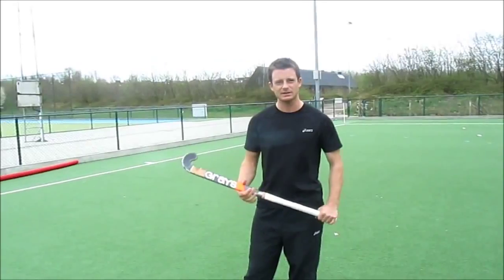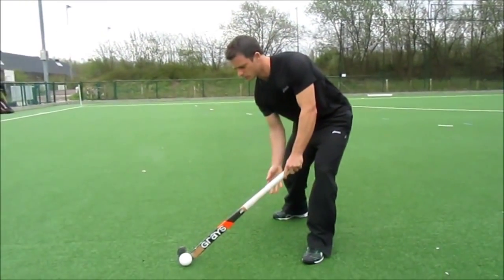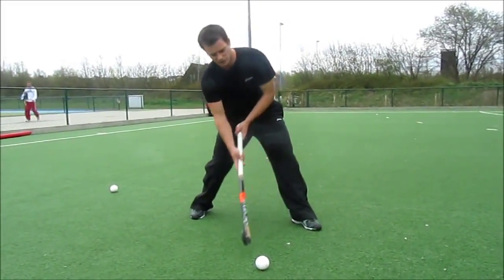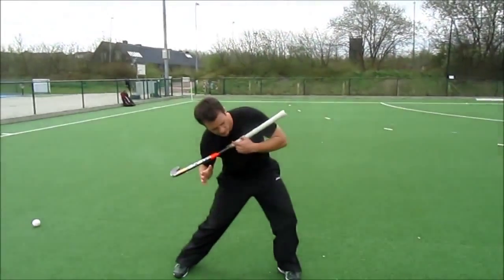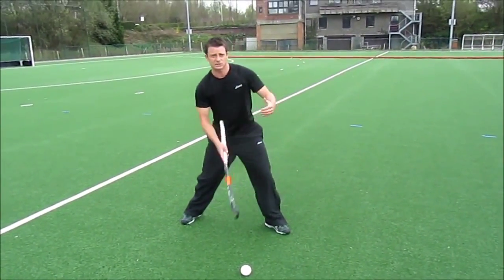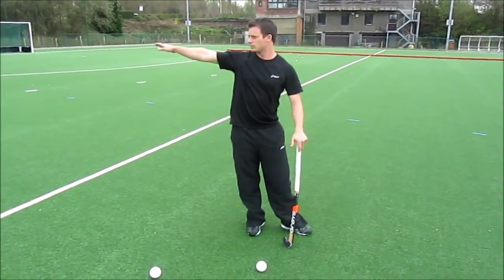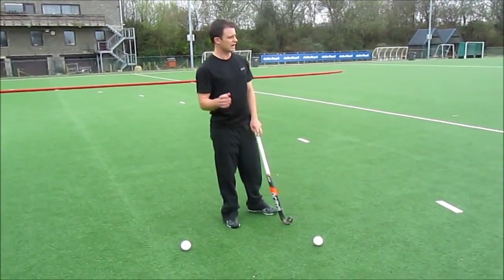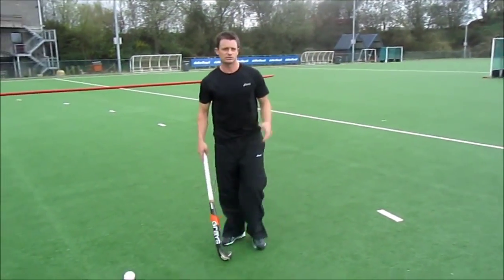scoop Shea McAleese